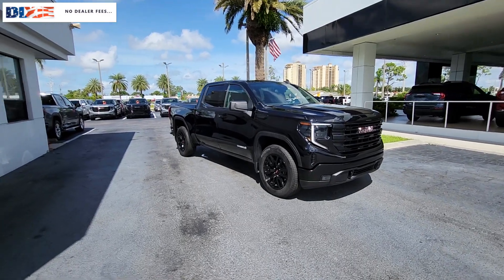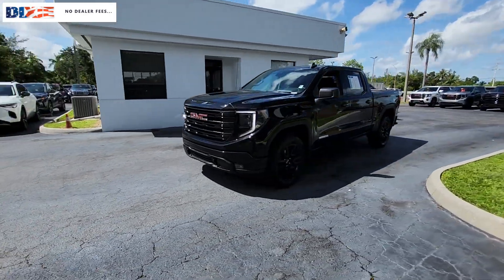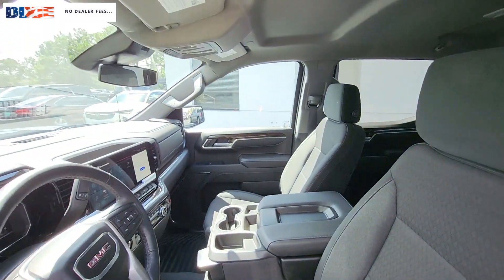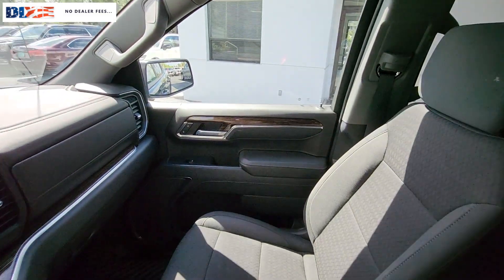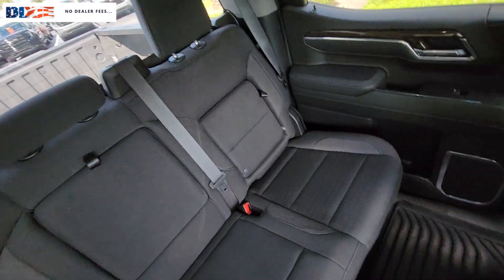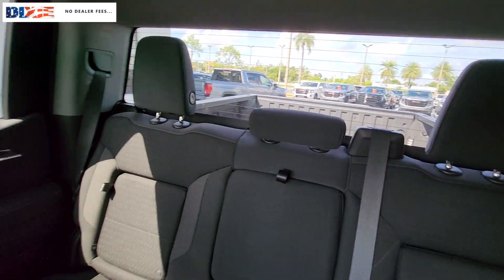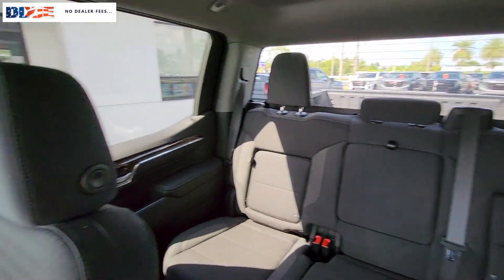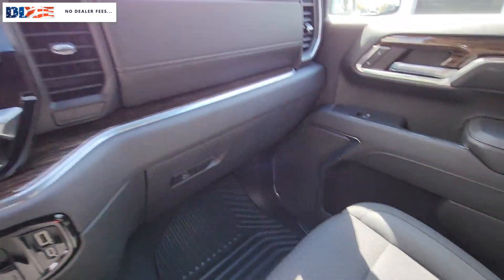2023 GMC Sierra_1500 Cape Coral, Estero, Bonita Springs, Naples, Fort Myers U20170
Onyx Black Used 2023 GMC Sierra_1500 Elevation available in Fort Meyers, Florida at Dixie Buick, GMC.  Servicing the Cape Coral, Estero, Bonita Springs, Naples, Fort Myers, FL area.

NO DEALER FEE ONE OWNER BLUETOOTH/ HANDS FREE CELL PHONE REAR BACK UP CAMERA KEYLESS START 172 POINT FACTORY CERTIFIED INSPECTION LOCAL TRADE. 2023 GMC Sierra 1500 Elevation 2.7L Turbo 4WD 8-Speed Automatic Onyx BlackbrbrRecent Arrival!brbrWe have been serving the community since 1934! We have a well trained award winning sales and service team ready to make your experience a great one! Well stocked inventory of both New and quality Preowned Cars Trucks and SUVs Certified Technicians in an up to date service facility We know your time is valuable. We are sure you will find our site a fast and convenient way to research and find a vehicle thats right for you.
Navigation System|Cloth Rear Seat w/Storage Package|High Capacity Suspension Package|Preferred Equipment Group 3SB|Trailering Package|6 Speakers|6-Speaker Audio System Feature|AM/FM radio|Premium audio system: GMC Infotainment System|Radio data system|Radio: Premium GMC Infotainment Audio System|SiriusXM w/360L|Steering Wheel Audio Controls|Air Conditioning|Automatic temperature control|Electric Rear-Window Defogger|Front dual zone A/C|Rear window defroster|120-Volt Bed Mounted Power Outlet|120-Volt Instrument Panel Power Outlet|Power driver seat|Power Front Windows w/Driver Express Up/Down|Power Front Windows w/Passenger Express Down|Power Rear Windows w/Express Down|Power steering|Power windows|Push Button Start|Remote keyless entry|Remote Vehicle Starter System|Steering wheel mounted audio controls|Auto-Locking Rear Differential|Manual Tilt-Wheel & Telescoping Steering Column|Speed-sensing steering|Traction control|4-Wheel Disc Brakes|ABS brakes|Dual front impact airbags|Dual front side impact airbags|Electrical Steering Column Lock|Emergency communication system: OnStar and GMC connected services capable|Front anti-roll bar|Front wheel independent suspension|Keyless Open & Start|Low tire pressure warning|Not Equipped w/Steering Column Lock|Occupant sensing airbag|Overhead airbag|Power Door Locks|Brake assist|Electronic Stability Control|Auto High-beam Headlights|Delay-off headlights|Front fog lights|Fully automatic headlights|Panic alarm|Security system|Theft Deterrent System (Unauthorized Entry)|Speed control|220 Amp Alternator|Body Color Header w/Gloss Black Mesh Grille Bars|Bumpers: body-color|Heated door mirrors|IntelliBeam Automatic High Beam On/Off|LED Cargo Area Lighting|Not Equipped with GMC MultiPro Tailgate|Power door mirrors|Rear step bumper|Spray-On Pickup Bed Liner w/GMC Logo|Standard Tailgate|2 Charge/Data USB Ports|2 Type-C Charge-Only Rear USB Ports|Apple CarPlay/Android Auto|Automatic Emergency Braking|Buckle to Drive|Cloth Seat Trim|Color-Keyed Carpeting Floor Covering|Compass|Driver door bin|Driver vanity mirror|Following Distance Indicator|Forward Collision Alert|Front Pedestrian Braking|Front reading lights|Front Rubberized-Vinyl Floor Mats|GMC Connected Access Capable|HD Rear Vision Camera|Heated steering wheel|Illuminated entry|Lane Keep Assist w/Lane Departure Warning|OnStar & GMC Connected Services Capable|Outside temperature display|Overhead console|Passenger vanity mirror|Rear reading lights|Rear Rubberized-Vinyl Floor Mats|Rear seat center armrest|Tachometer|Telescoping steering wheel|Tilt steering wheel|Trip computer|Voltmeter|Wi-Fi Hotspot Capable|Wireless Phone Projection|10-Way Power Driver Seat Adjuster w/Lumbar|4-Way Manual Passenger Seat Adjuster|Front 40/20/40 Split-Bench Seat|Heated Driver & Front Outboard Passenger Seating|Heated front seats|Split folding rear seat|Front Center Armrest w/Storage|Passenger door bin|Front Frame-Mounted Black Recovery Hooks|Hitch Guidance|Alloy wheels|Wheels: 20 x 9 High Gloss Black Painted Aluminum|Deep-Tinted Glass|Variably intermittent wipers|3.42 Rear Axle Ratio|3.42 Rear Axle Ratio w/Max Trailering Pkg|NO DEALER FEE|ONE OWNER|BLUETOOTH/ HANDS FREE CELL PHONE|REAR BACK UP CAMERA|KEYLESS START|172 POINT FACTORY CERTIFIED INSPECTION|LOCAL TRADE